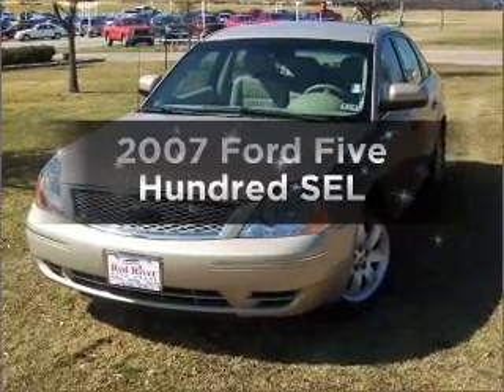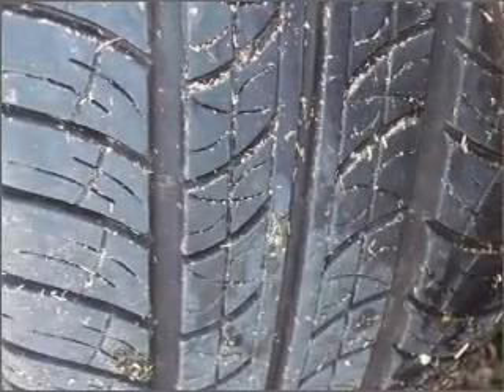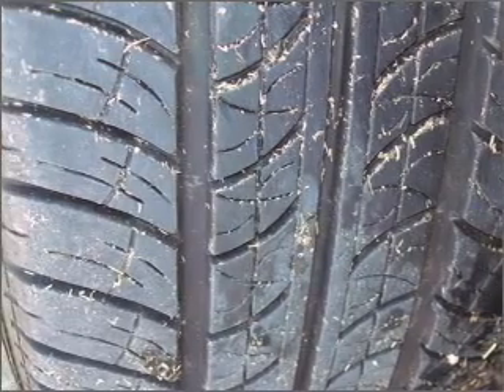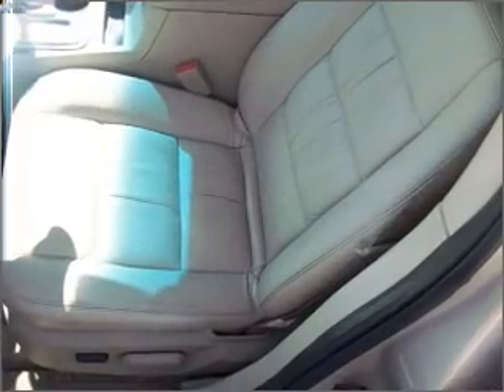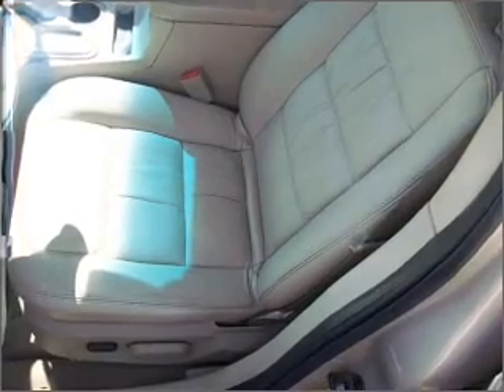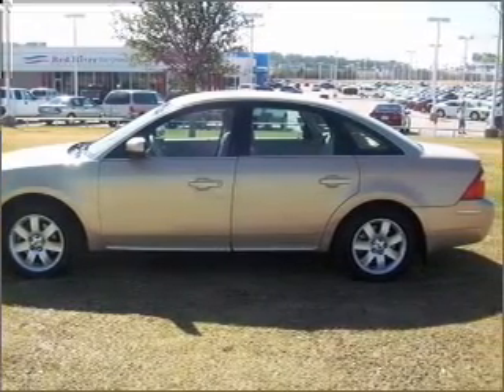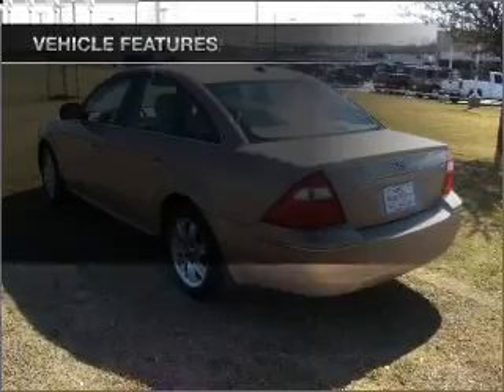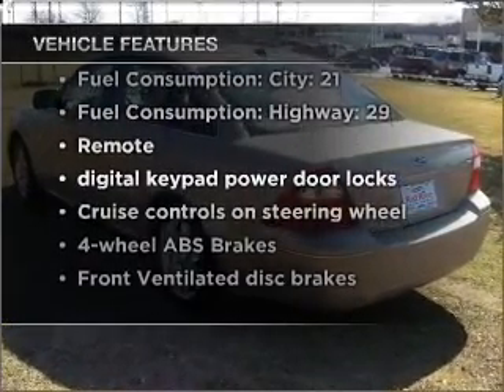2007 Ford Five Hundred - Denison TX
Year: 2007
Make: Ford
Model: Five Hundred
Trim: SEL
Engine: 3.0 liter 6 cylinder 24 valve
Transmission: 6-Speed Automatic
Color: Off White
Mileage: 95593
Address:
2020 U.S. Hwy 75 N.